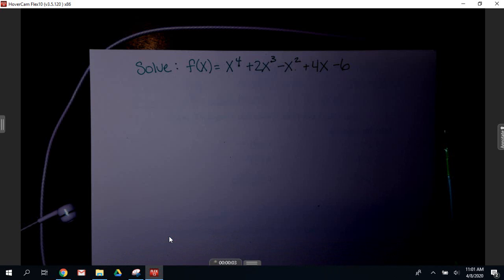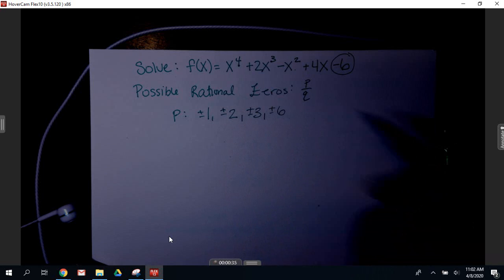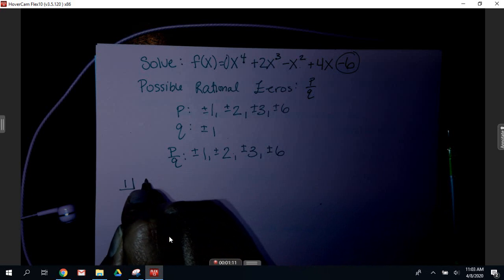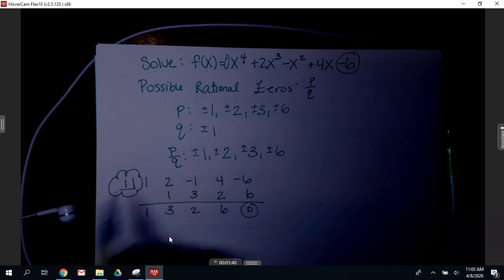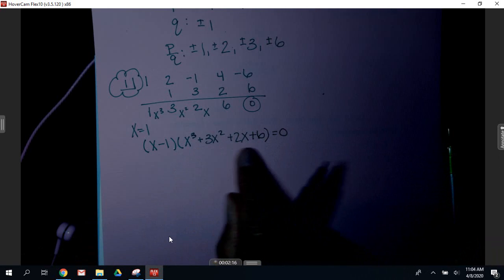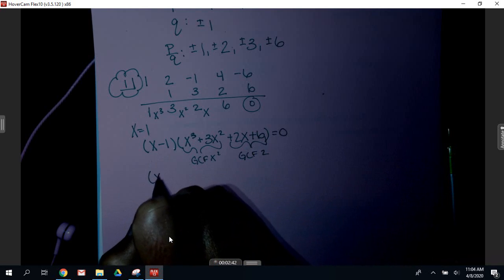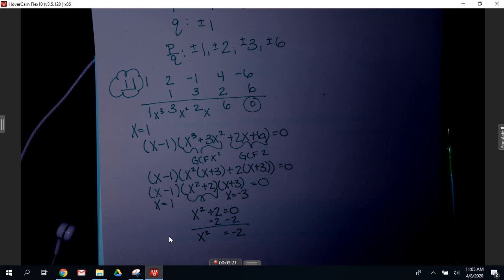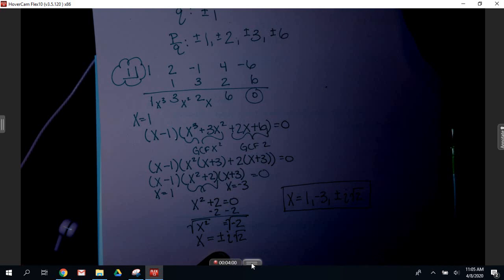Solving Higher Degree Polynomials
3rd solving Example